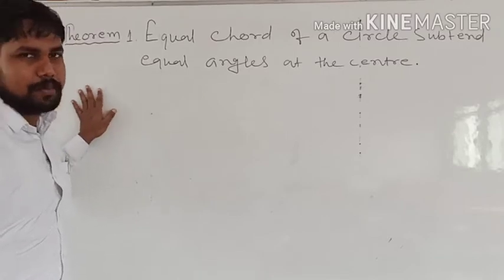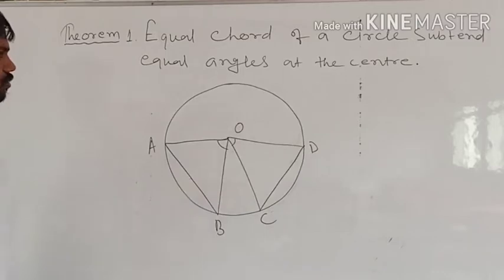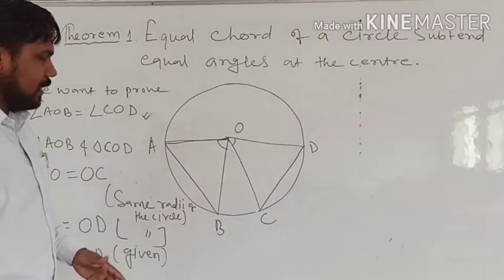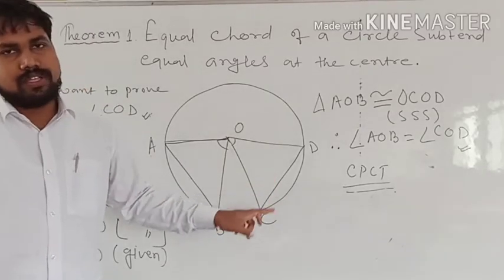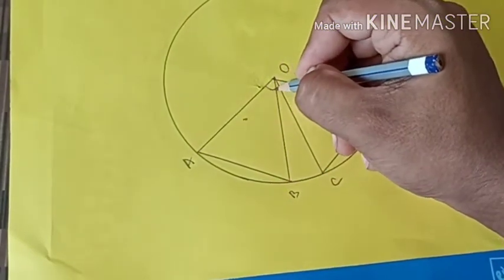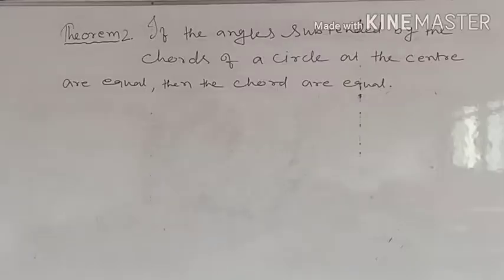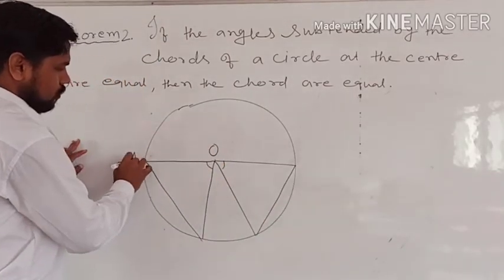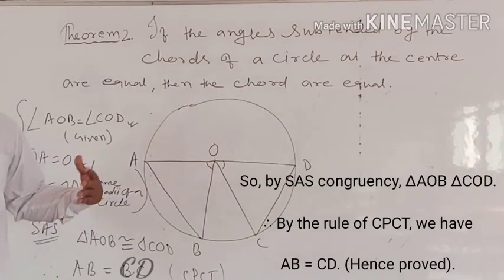Circle Exercise 10.2